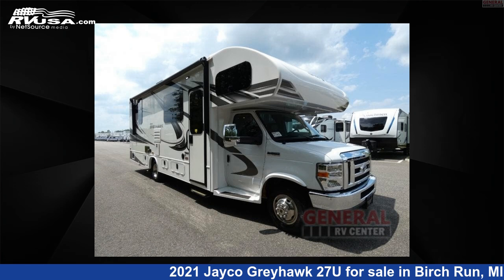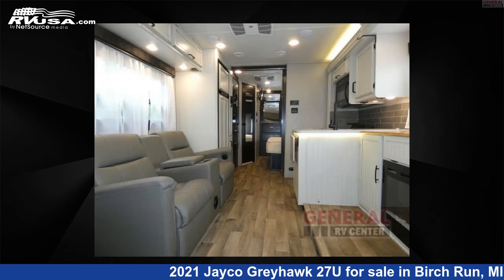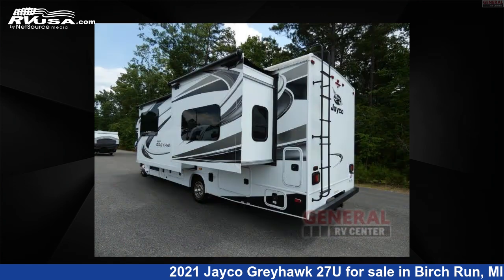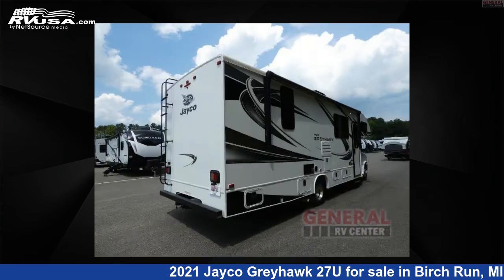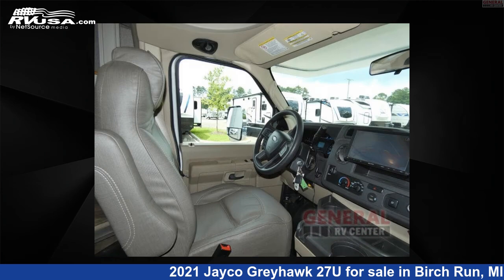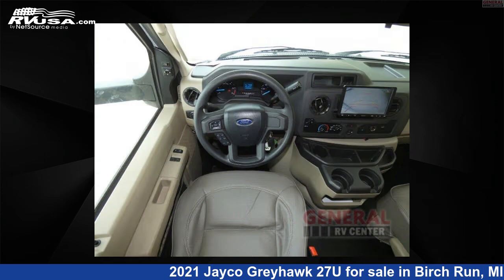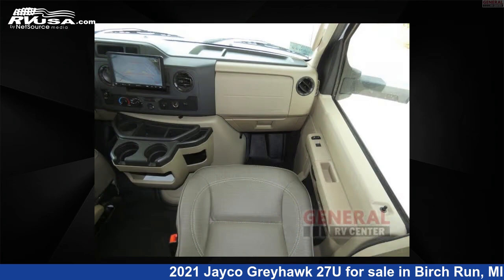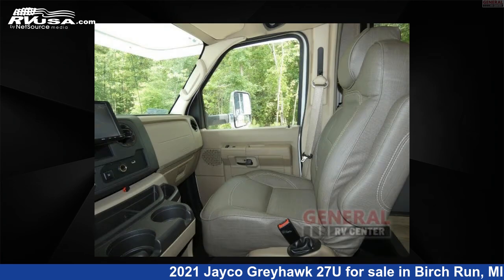Unbelievable 2021 Jayco Greyhawk 27U Class C RV For Sale in Birch Run, MI | RVUSA.com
This 2021 Jayco Greyhawk 27U is a Class C RV. It is located in Birch Run, MI 48415 and is offered for sale by General RV Center. This Used Jayco Is 29' 0" in length and features sleeps 4, Slideout. The floorplan layout of this Class C features Bunk Over Cab. This 2021 Jayco Greyhawk 27U is built on a Ford E-450 chassis.